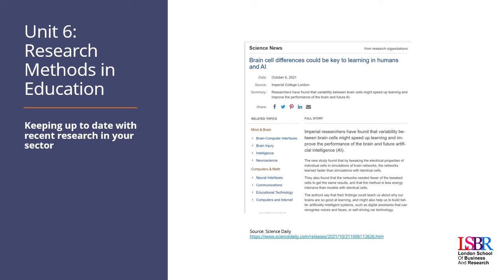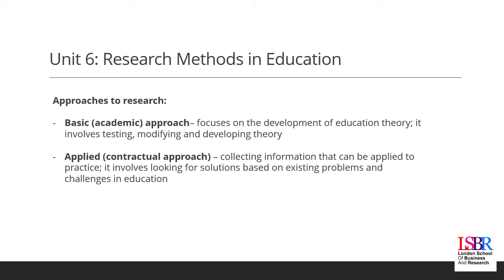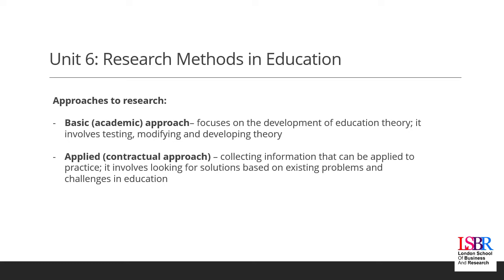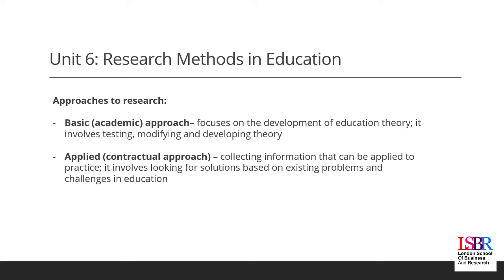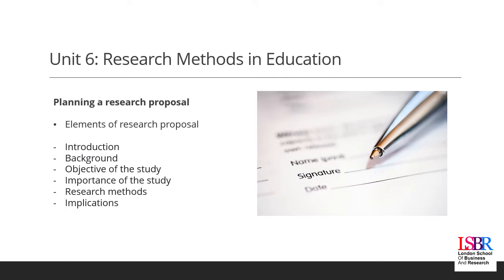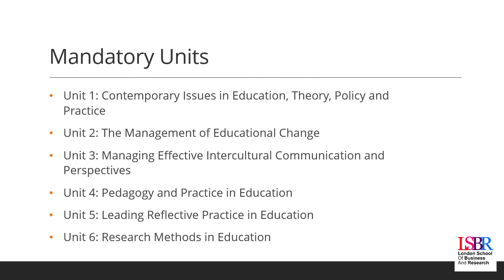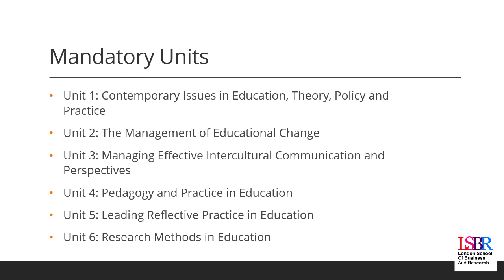UNIT 6 Research Methods in Education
OTHM Level 7 Education Notes

London School of Business and Research, UK invites you to an interesting session on UNIT 6 Research Methods in Education